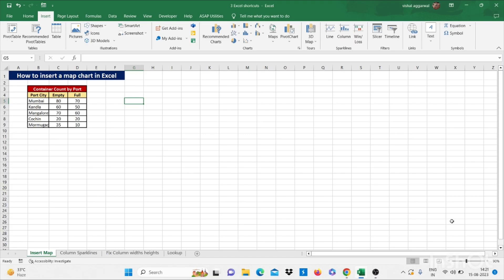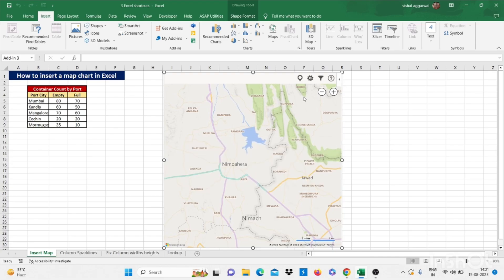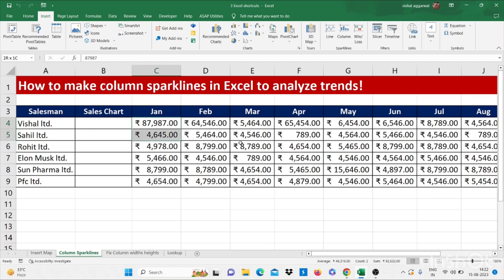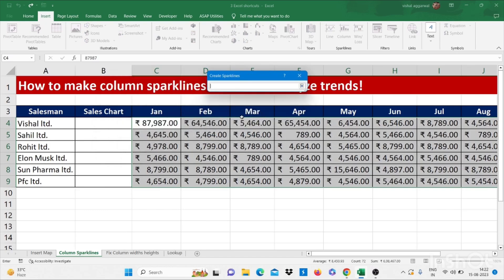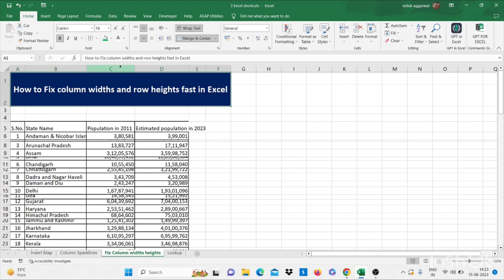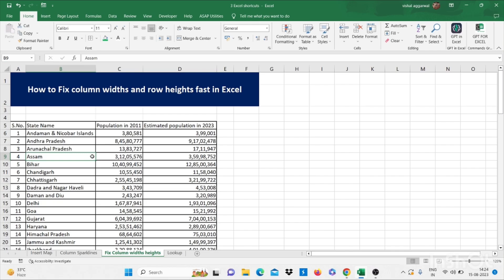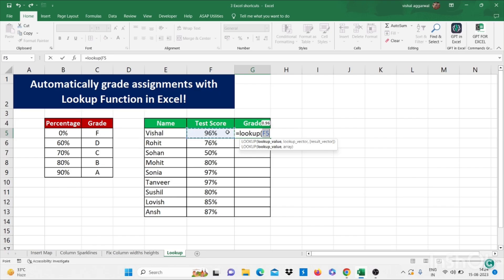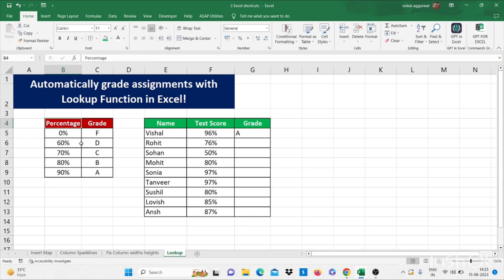4 Excel Tricks and Tips | Learn Ms-Excel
In this video, you will learn 4 excel tricks and tips that will make you advanced in excel